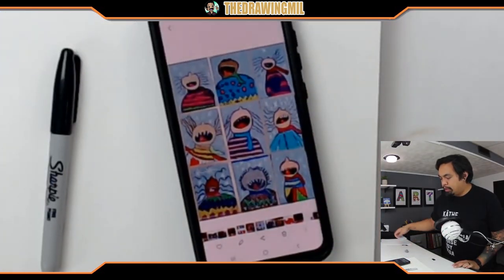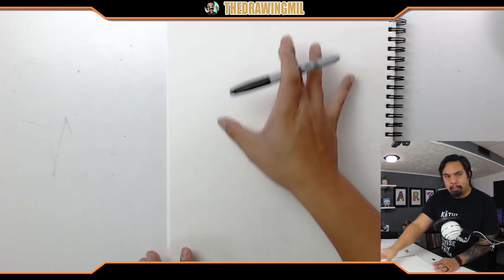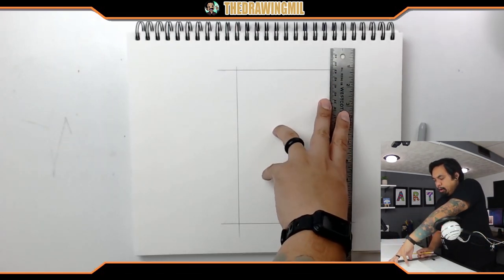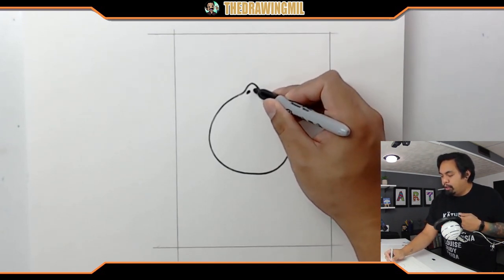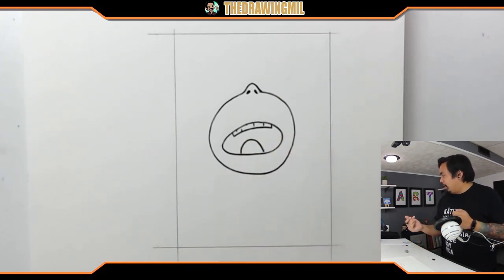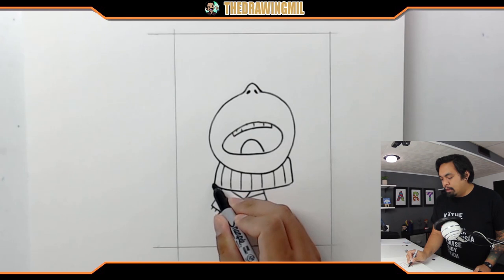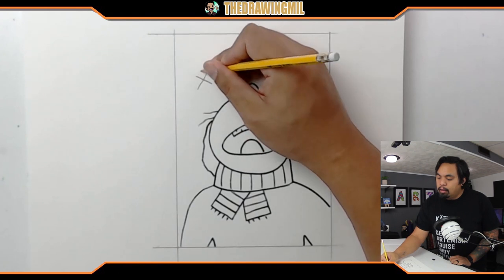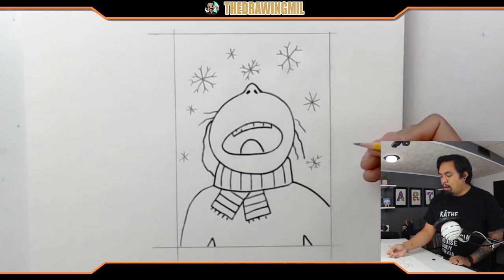🎨 How to Draw Catching Snowflakes